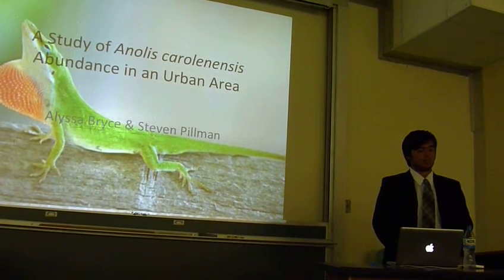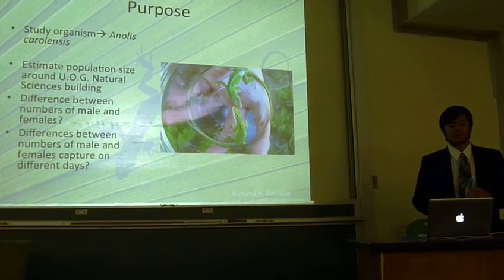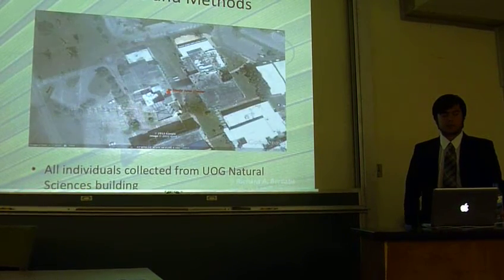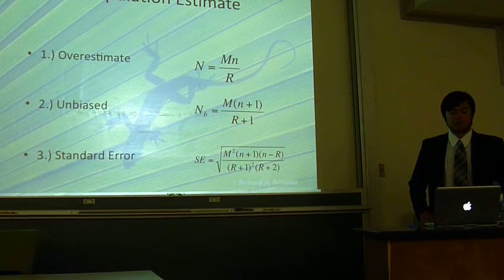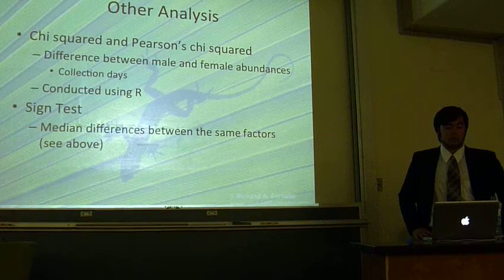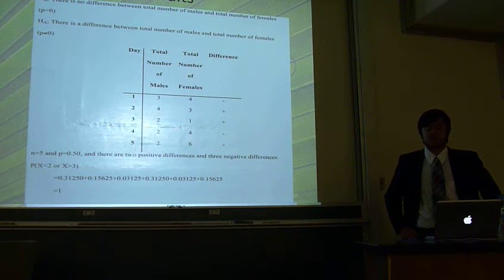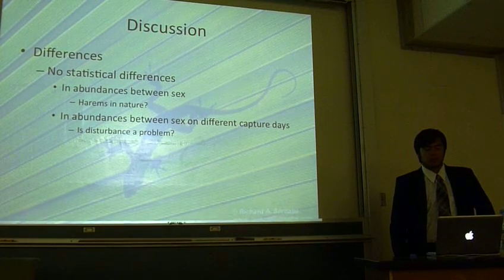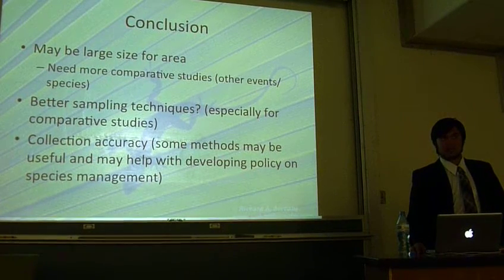Anole Abundances Presentation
A video` of a UOG biology student giving a presentation on a biometrics topic involving anoles.